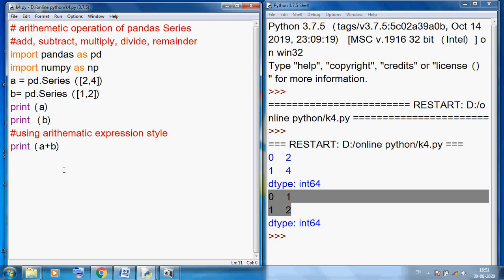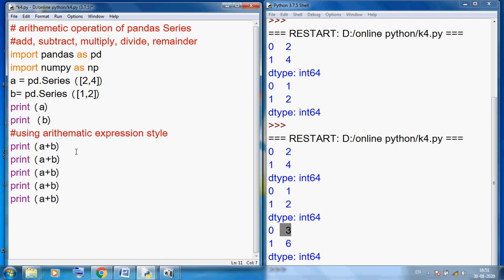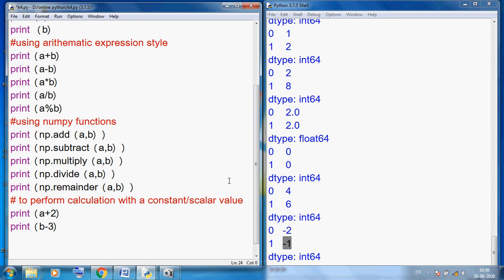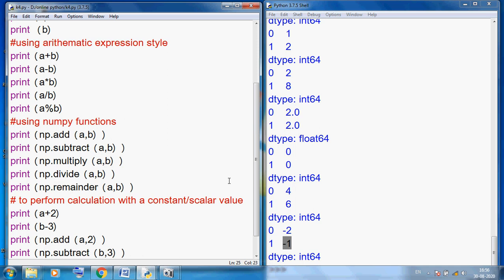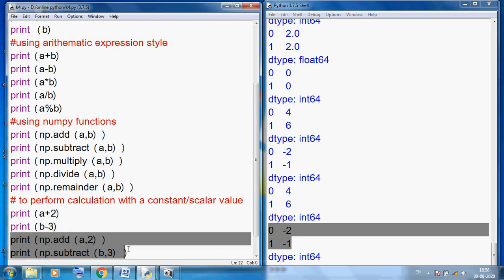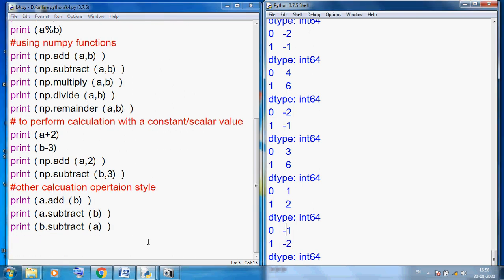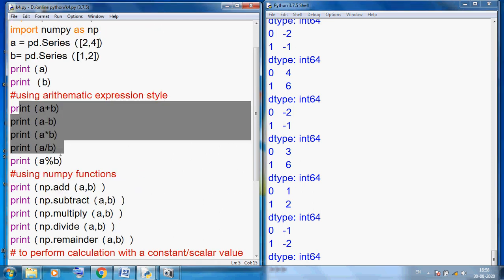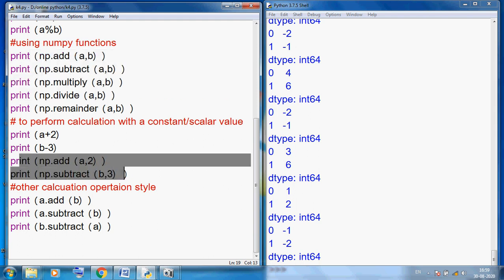Class 12 IP Pandas Series Practical Arithmetic Operation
Pandas Series Practical  Arithmetic Operation -  add, subtract, multiply, divide, remainder operation
by Rajkumar Sharma